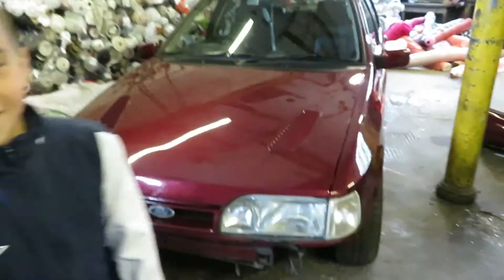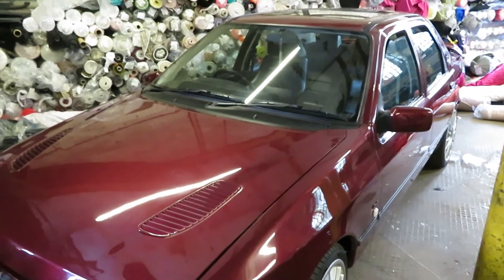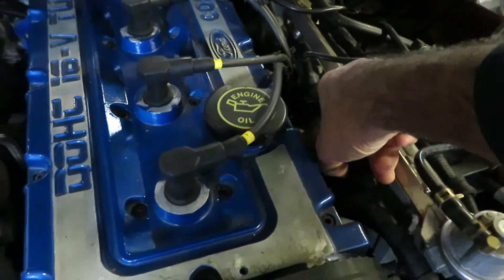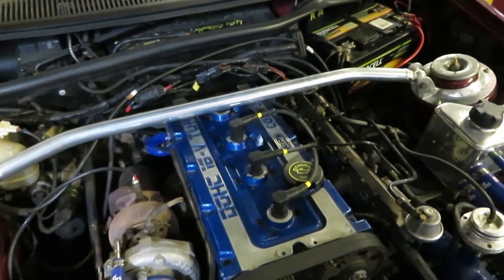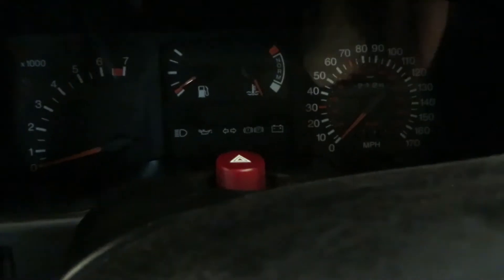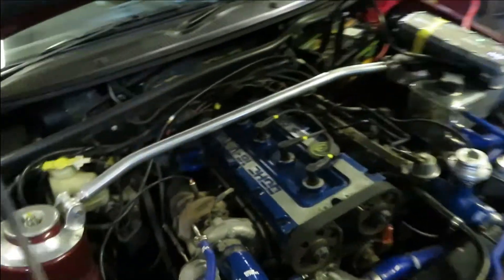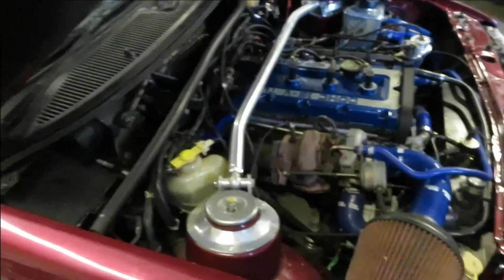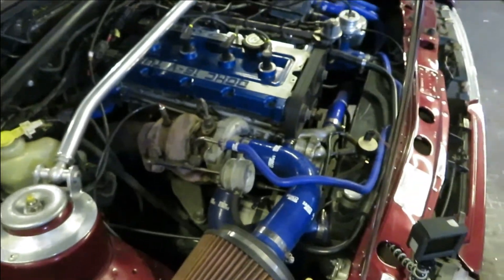SIERRA RS COSWORTH 1st START AFTER 4 YEARS!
We really didn't think it would fire up without a classic Ford fight